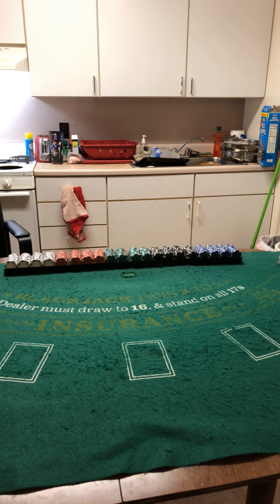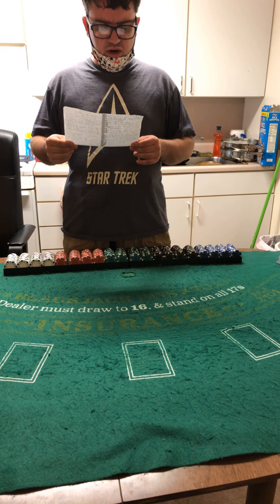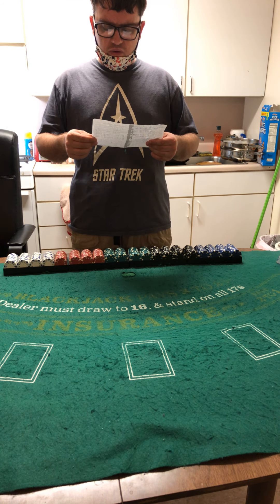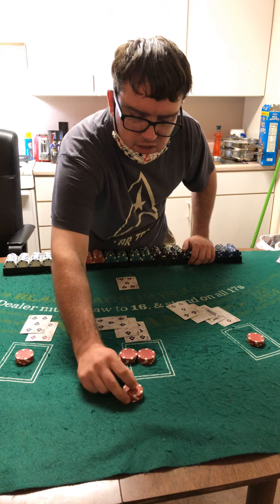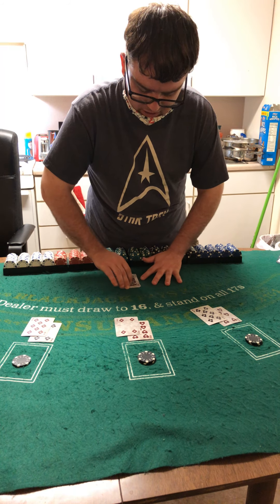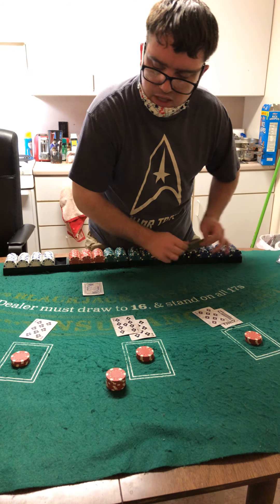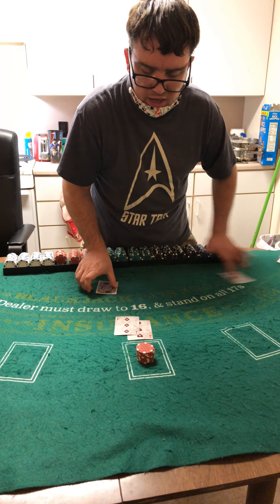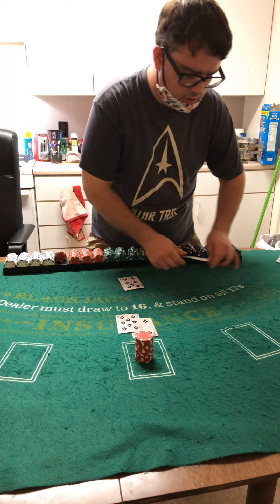Let be in Ep Spanish Blackjack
Slept all day yesterday and can’t sleep now